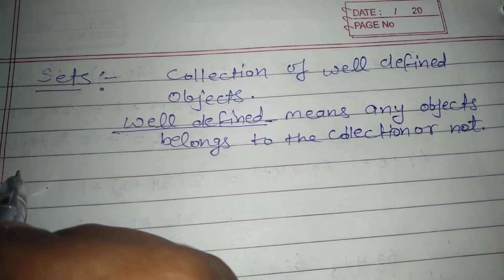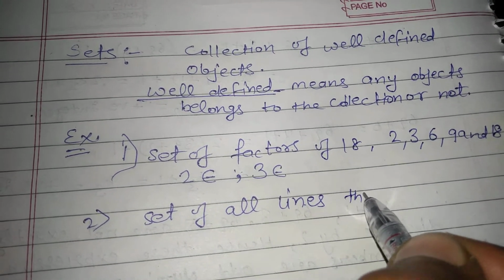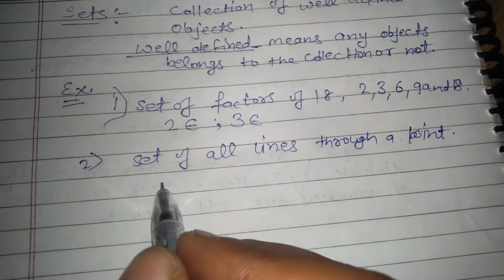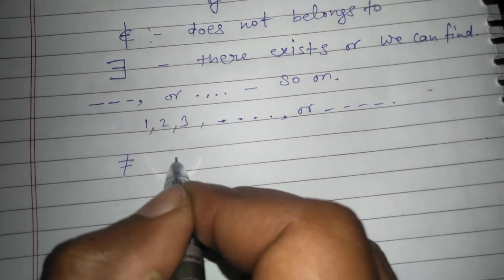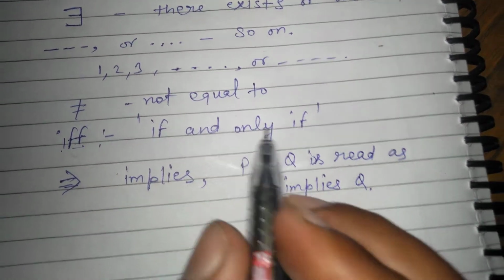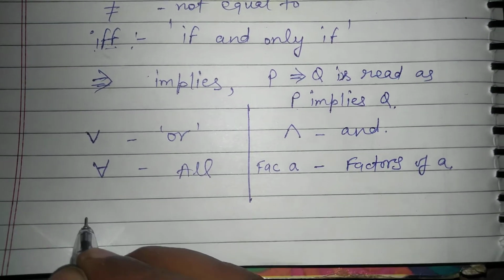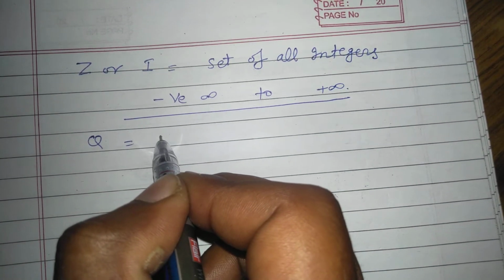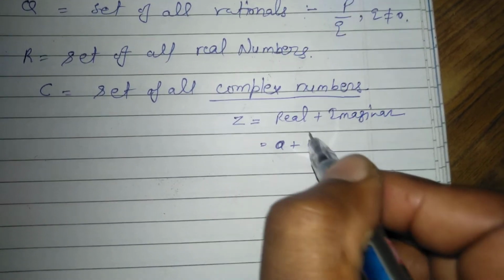Sets chapter 11th std.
Little introduction include in this video and it is very helpful to make easy the chapter sets.